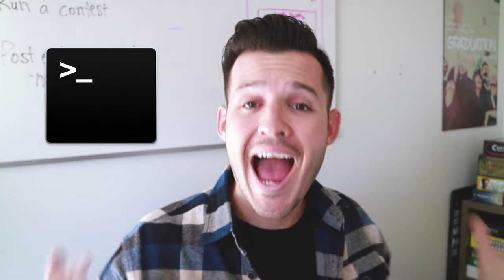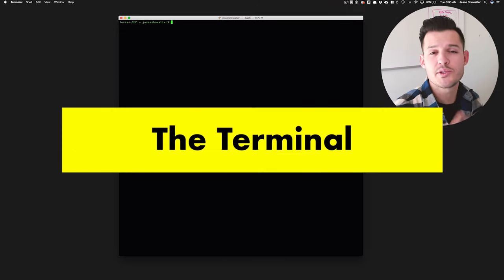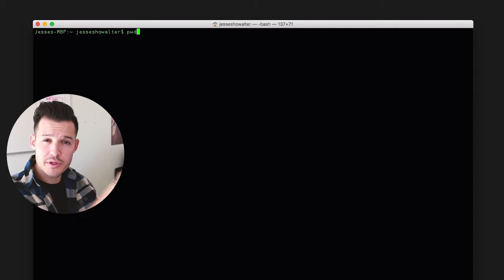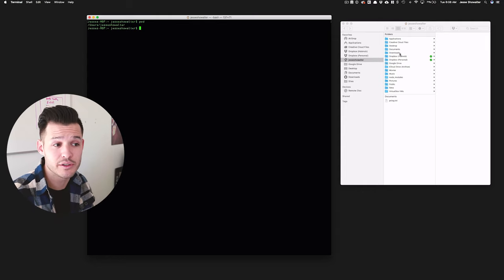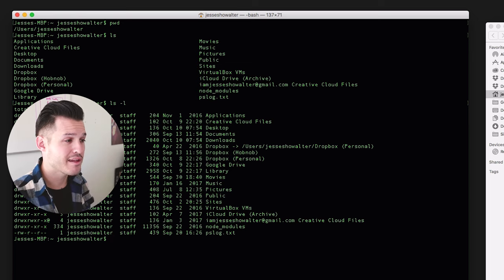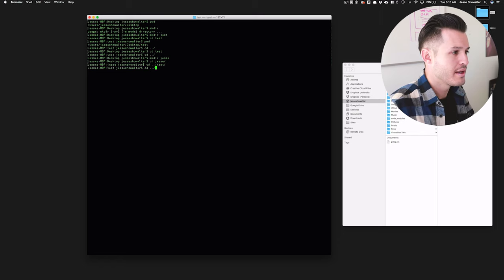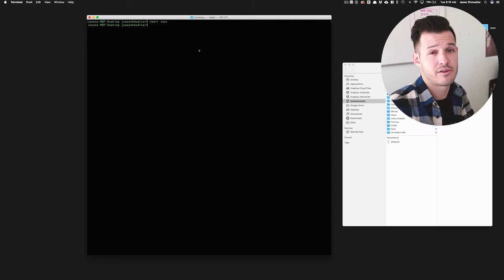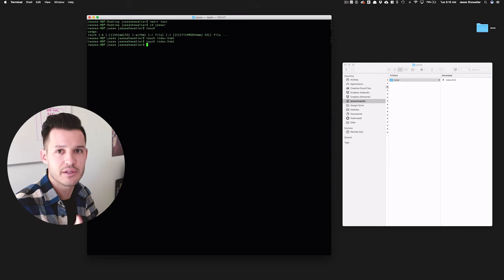How to use the Command Line | Terminal Basics for Beginners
Todays video is about the basics of the command line. Commandline is the ultimate seat of power on your computer. He’s in the commandline you can perform from the most basic of tasks, to the most complex using nothing more than your keyboard and it’s installed operating system.

Command line is at its core, a place where you can type commands into the computer and watch magic app. This is the most basic of programming you tell a computer to do something and it follows your instructions. Speak to the computer if to speak his language to get it commands you have to know the commands first.

A lot of people or really afraid of the commandline because it has no graphical user interface, it’s just you and the computer. In this video cover the very first few commands you should learn to master the commandline. There’s so much more that you can do, but you have to walk before you can run.

As a web developer it’s Hibbett all that you understand how to use the command line with her you’re on Mac or Windows, it’s the foundation to using amazing tools like GIT and making your design and development workflow super powerful.

Here are the commands covered in this video:
pwd - print working directory
ls - List files
cd directoryname - Change directory
touch filename - Make file
rm filename - Remove file
rm -r directoryname - Remove directory
clear - ear what’s on the screen
nano - create a file and write in it
../ - go up one level

Here are a couple helpful links for for the reading on the command line.